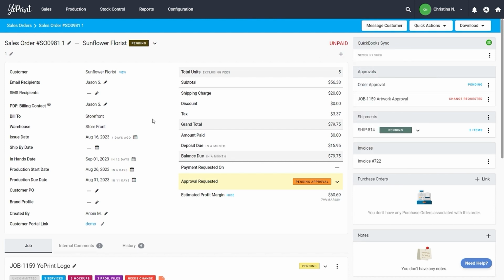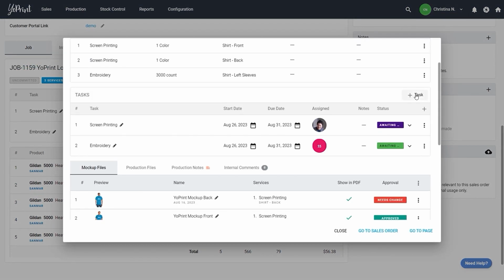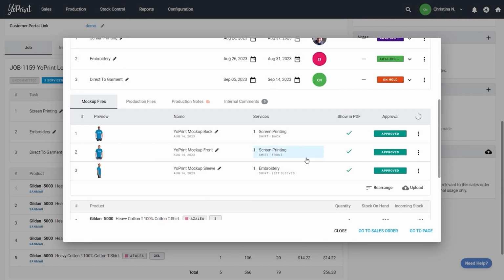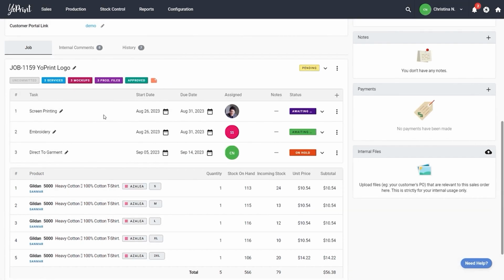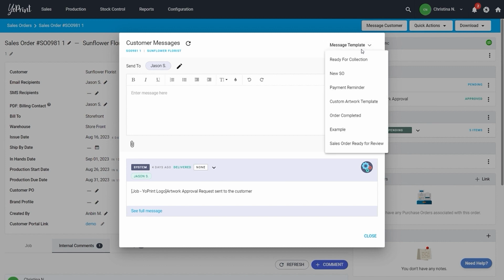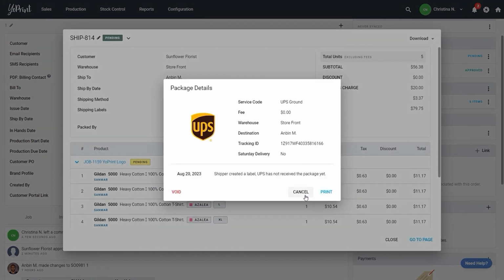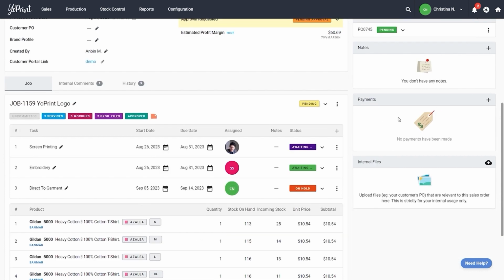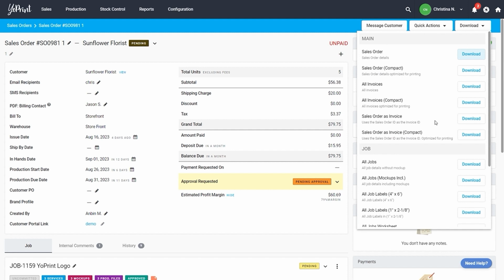Sales Order Overview | YoPrint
In this video, we will do a detailed walkthrough of all aspects of a Sales Order post creation. We cover many aspects including customer messaging, internal messaging, uploading files, artwork approval, payments, shipments, creating shipment label, and shipment tracking.

We also show how you can access everything you need about a sales order without leaving the page.

Love YoPrint?